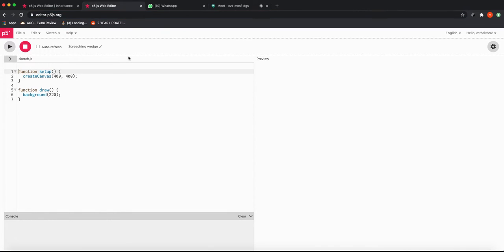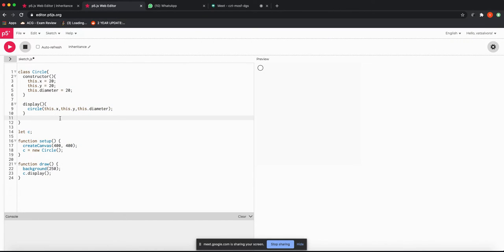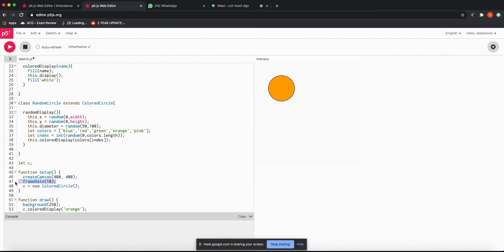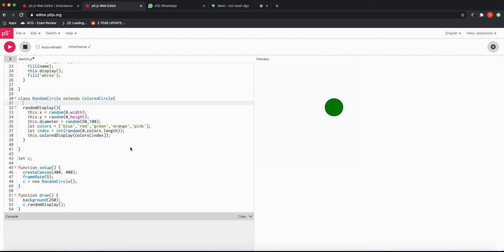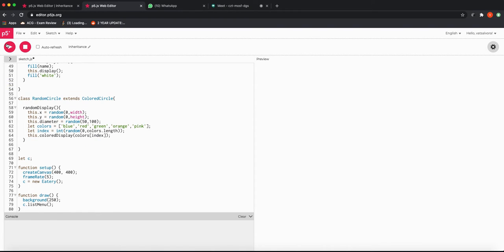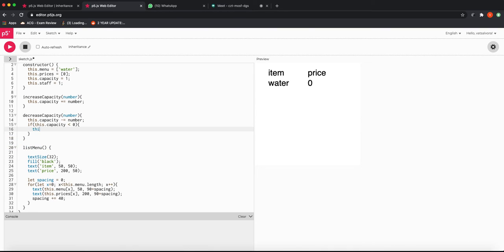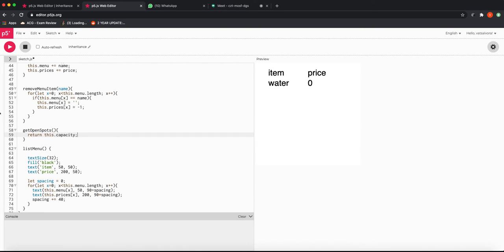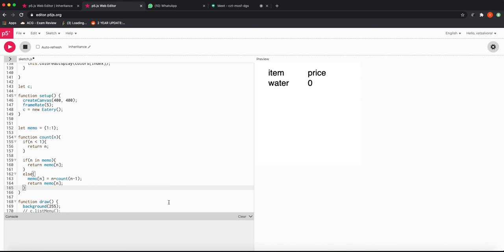Javascript Zero to Hero Session#5